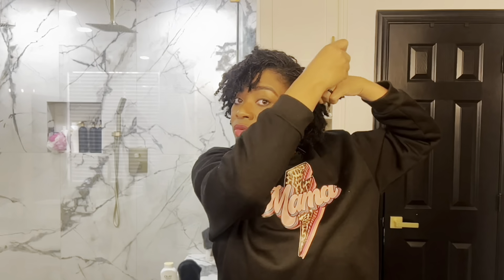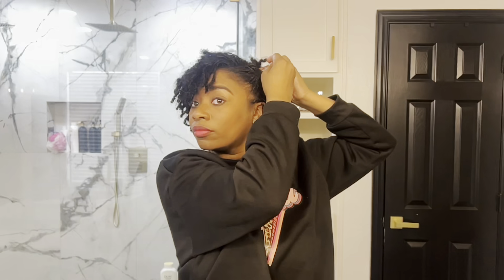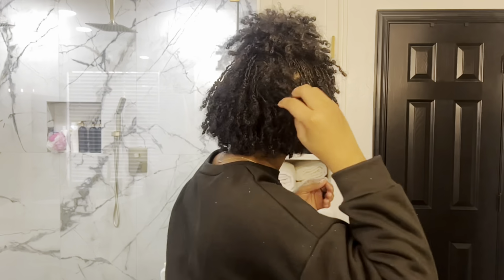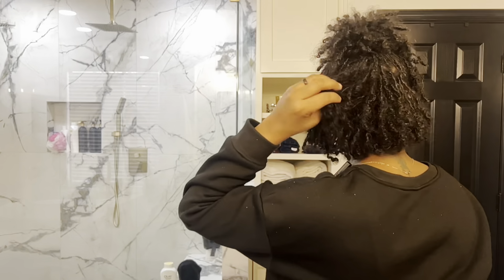Time Saving Microloc Styles | 6 Quick & Easy Loc Styles in 10 mins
Hey LoVees!!

Y’all I really did 6 loc styles in under 10 mins! You mushy try these 6 quick and easy loc styles for yourself.

Microloc 7 week Update, Wash, Retie, Length Check